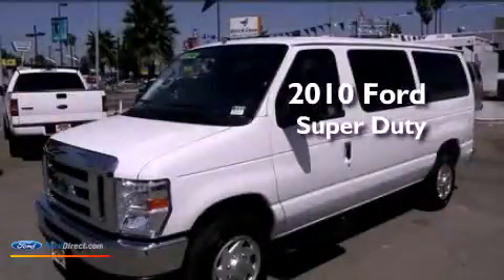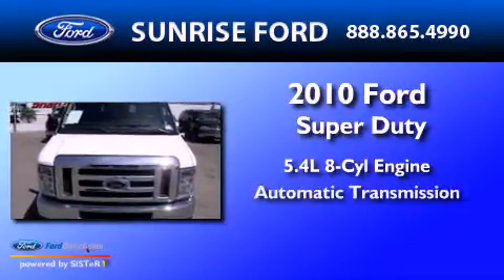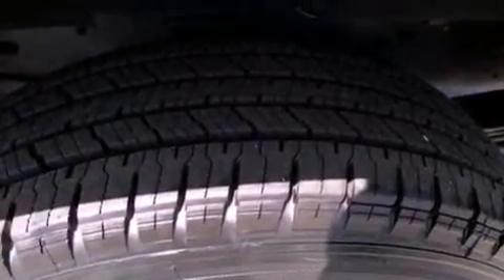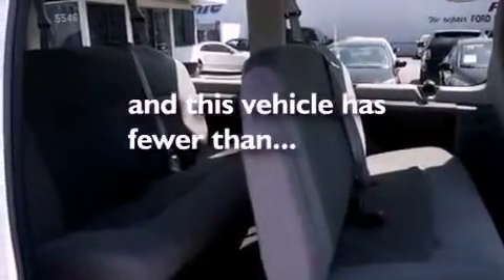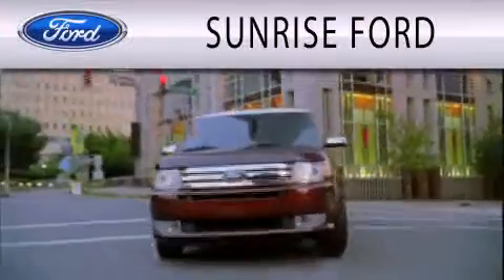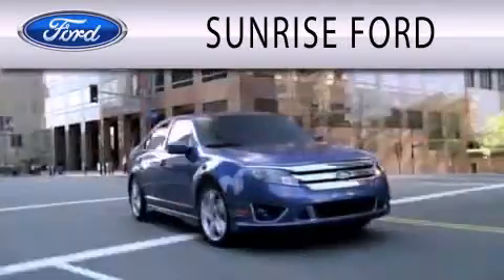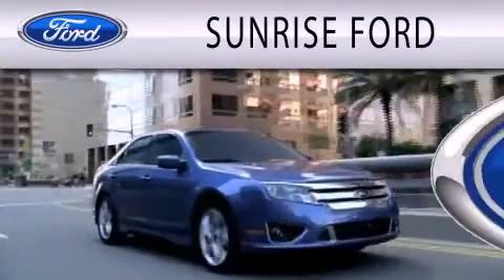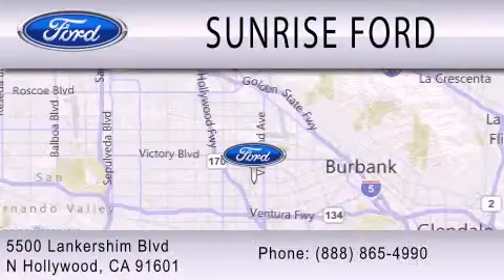2010 Ford Super Duty North Hollywood CA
Year : 2010
 Make : Ford
 Model : Super Duty
 Engine : 5.4L V8 16V MPFI SOHC FLEXIBLE FUEL
 Trans . : AUTOMATIC
 Exterior : WHITE
 Miles : 23,655
 Interior : GRAY
 Stock : B19102